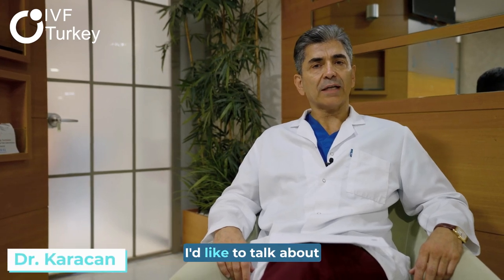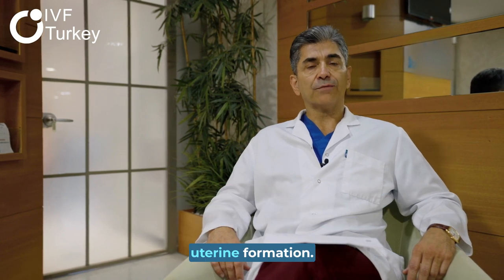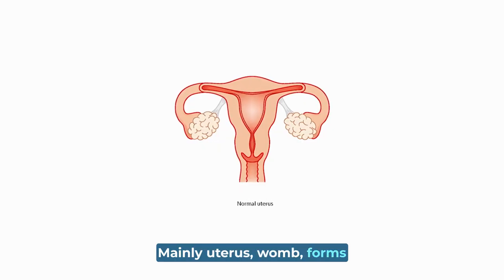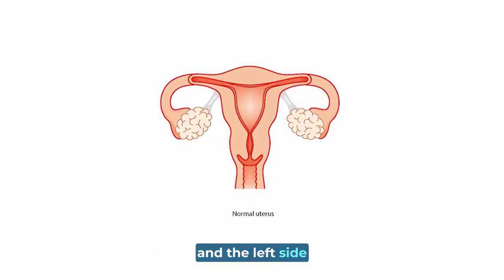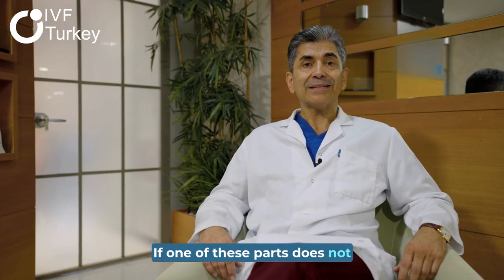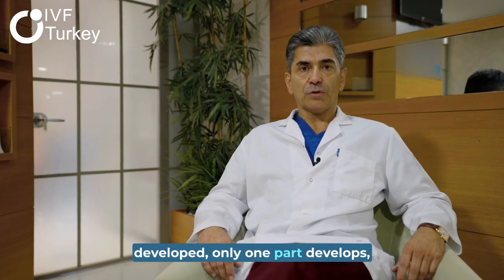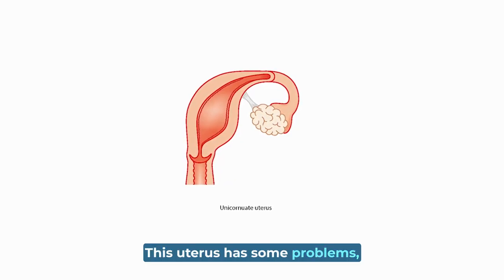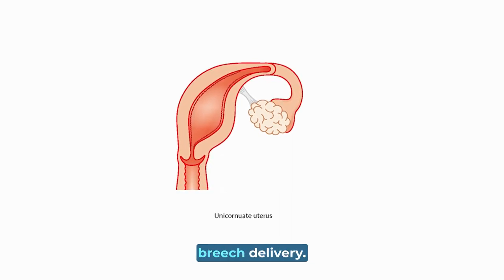Unicorn Uterus | Expert Talk with IVF TURKEY's Specialists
Listen to our expert Gynaecologist and Obstetrician Professor Doctor Meriç Karacan talks about the Unicornuate Uterus.
Watch and share with loved ones who can get value from this video▶️

Unicornuate uterus is a rare genetic condition in which only one-half of a woman’s uterus forms. A unicornuate uterus is smaller than a typical uterus and has only one fallopian tube. This results in a shape often referred to as “a uterus with one horn” or a “single-horned uterus.

Our fertility experts at IVF Turkey can help you with abnormalities such as a Unicornuate uterus.